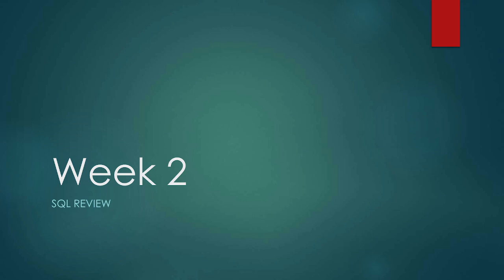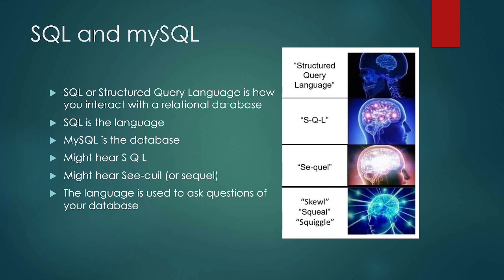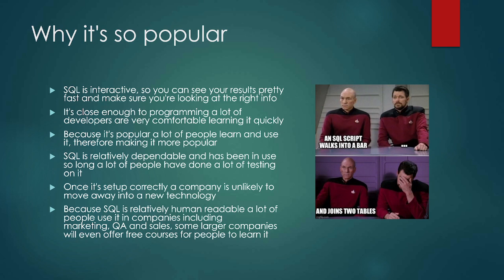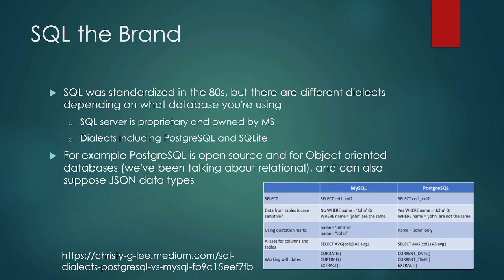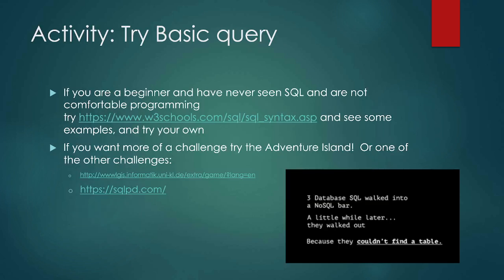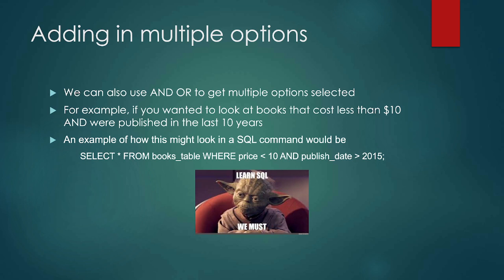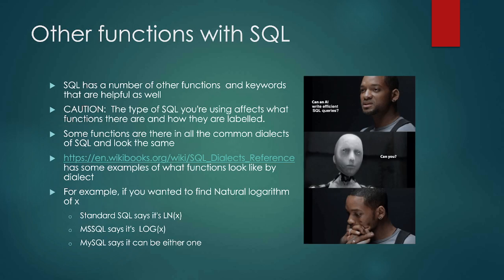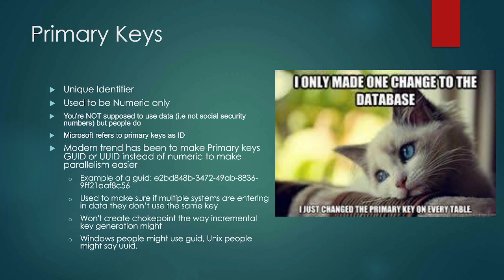CIS 210 Week 2 - SQL Review part 1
Outcomes:
Describe the use of SQL in a database
List some advantages of using query languages like SQL
Describe the parts of a basic SQL query such as :
"Select Title from books where PublishingDate = 2001;"
Demonstrate using SQL with multiple filters and/or functions